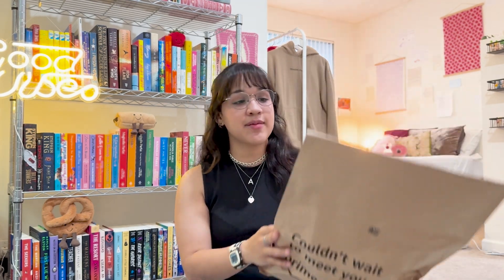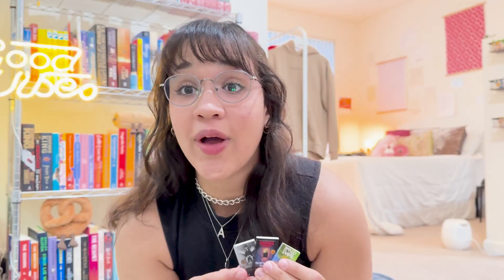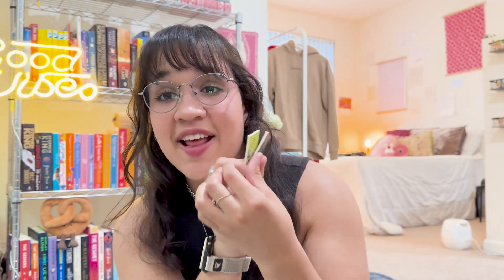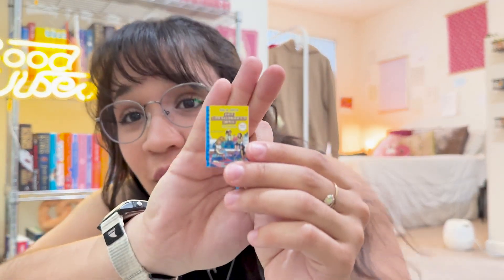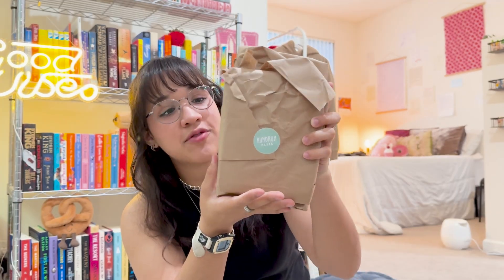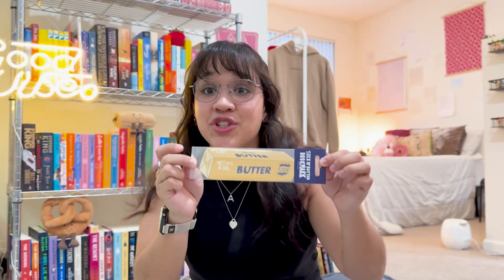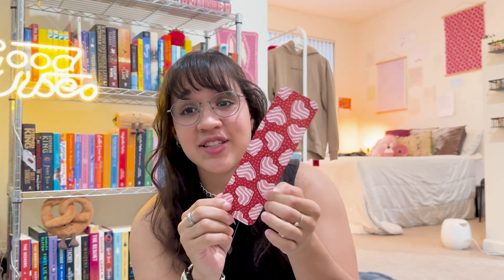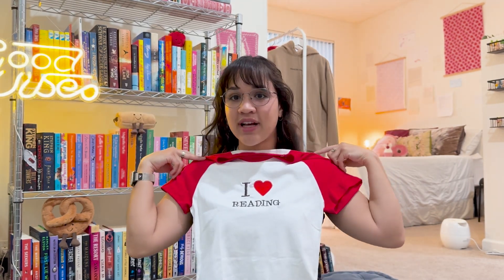BOOK(ISH) MAIL HAUL🔖👚 Bookmarks, Clothes, And Mini Brands Books!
Showing and unboxing all of the book(ish) things I have ordered over the last couple of weeks (bookmarks, clothes, and mini brands books)!

Links to buy things shown in this video!૮₍’ᵔ ᵕ ᵔ’₎ა

Books shown ૮₍’ᵔ ᵕ ᵔ’₎ა
Library of Souls by Ransom Riggs
Stranger Things: Suspicious Minds by Gwenda Bond
BFG by Roald Dahl
Bunnicula by Deborah and James Howe
The Twits by Roald Dahl
The Vampire Diaries: The Awakening and The Struggle by L. J. Smith
The Baby-Sitters Club by Ann M. Martin